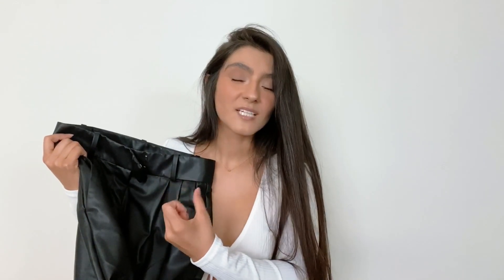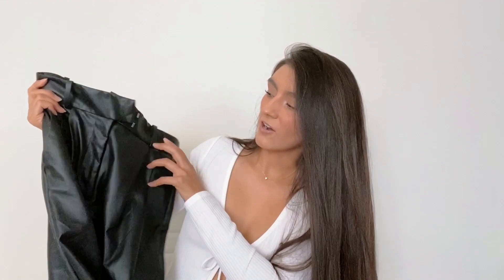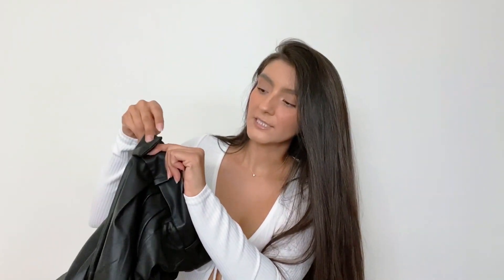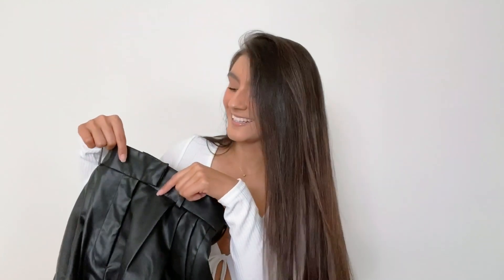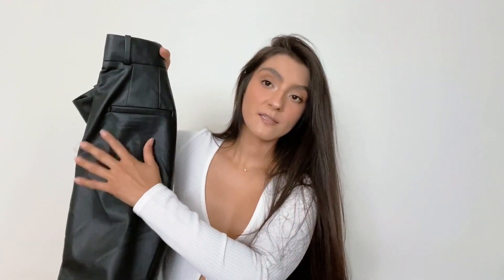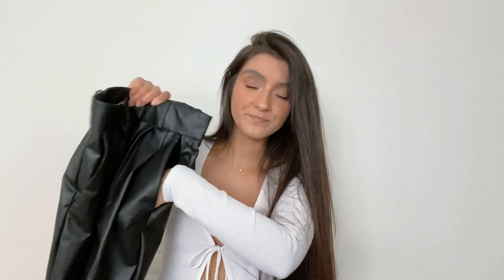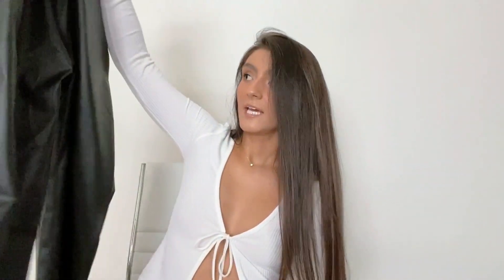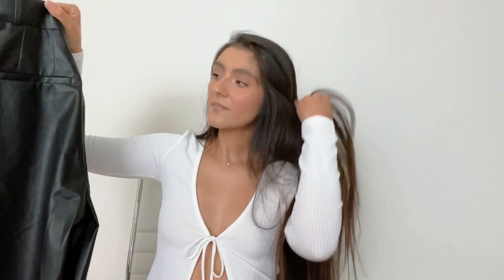STYLING A TRENDY PIECE: Leather Pants for the Fall | STEPHANIEIVETTE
Hi guys! In today's video, I'm sharing a couple of ways to style leather pants for the fall! I love these pair from H&M.